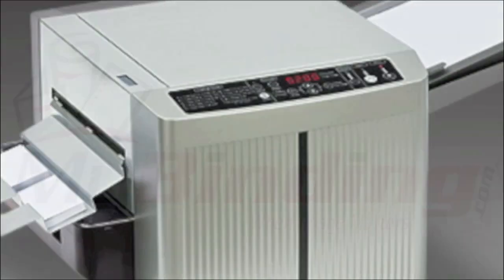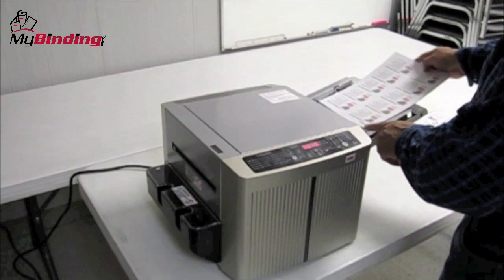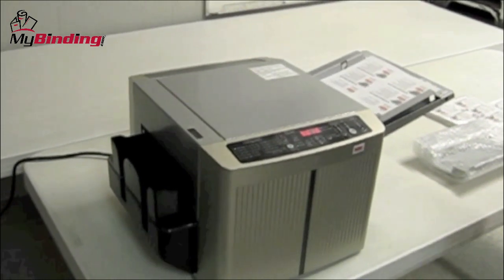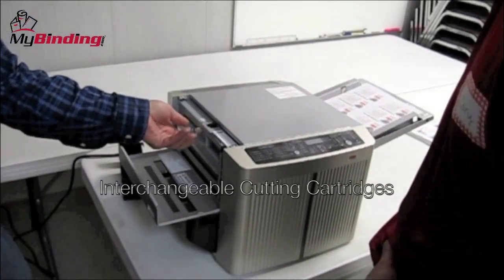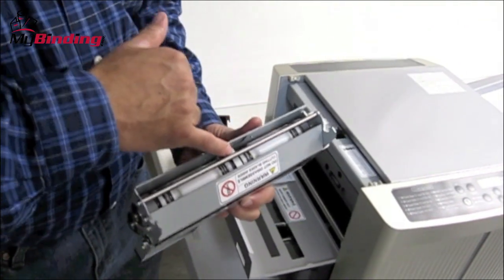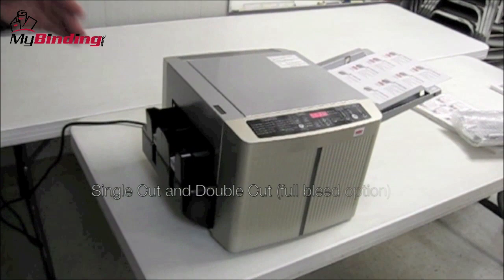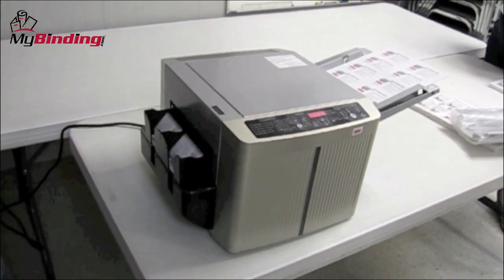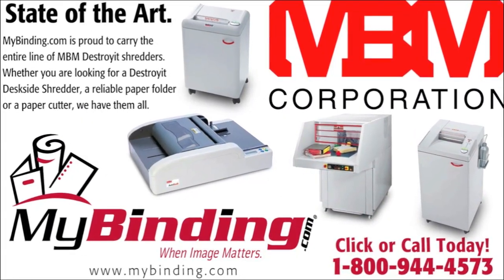MBM BC12 Tabletop Card Cutter Demo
brings you this demonstration of the MBM BC12 tabletop card cutter. This versatile device can cut a variety of sizes with a quick change of a cartridge. The BC12 offers simple controls, quiet operation, and rapid results. For more details and product specifications, please visit

Take a look and if you have any questions feel free to give us a call toll free at 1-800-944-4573. We have a huge selection of card cutters, supplies, and more from MBM. You can also find us online on Twitter, Facebook, and our blog.